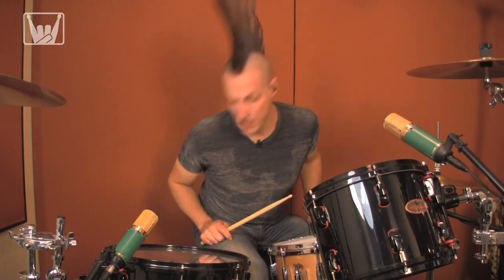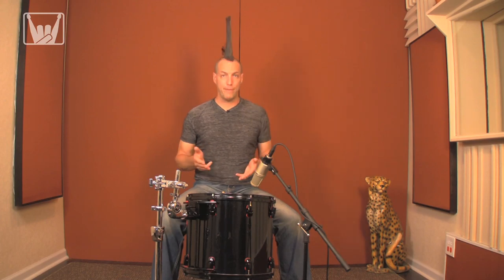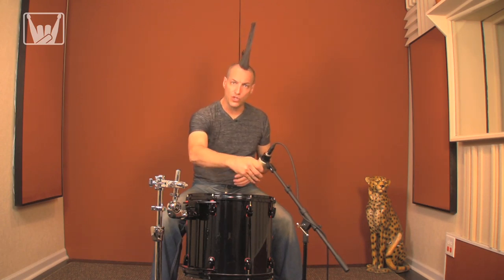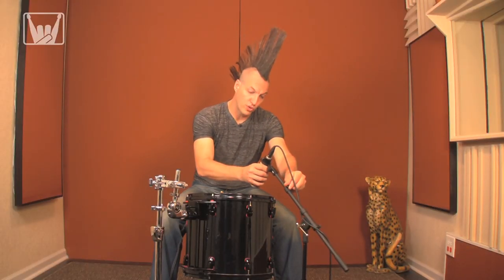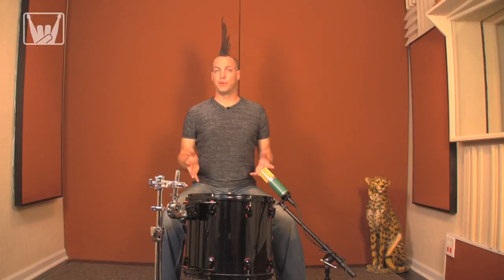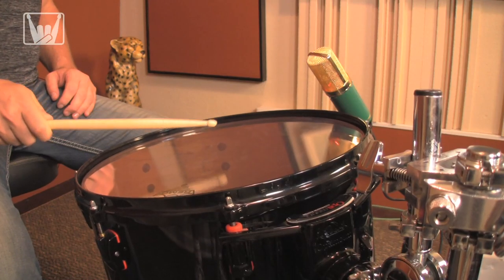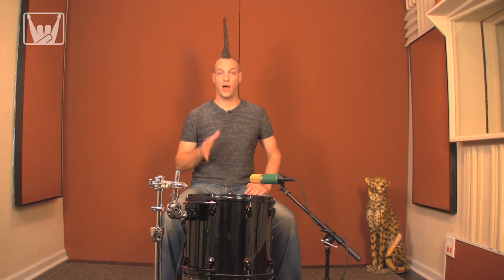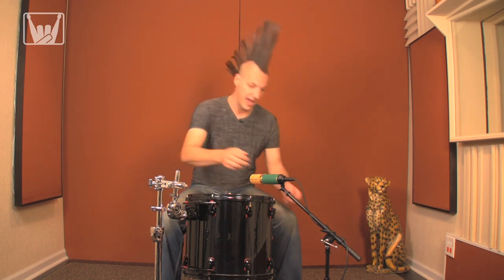FullOnDrums.com ep18 - Tom Micing Techniques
Back at Scott's studio Charlie puts some popular tom mics to the test! - Shure SM57, Audio Technica ATM25, Sennheiser 421, Heil PR30, AKG C414, Neumann U87, CAD M-179, MXL V67i.